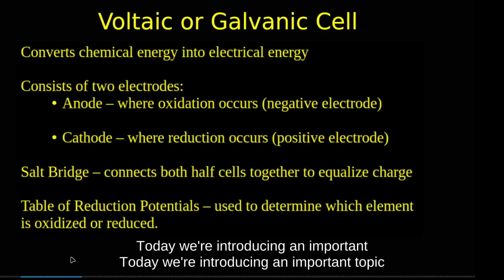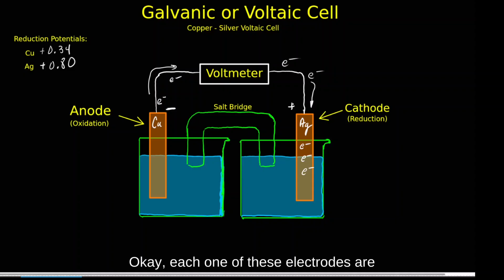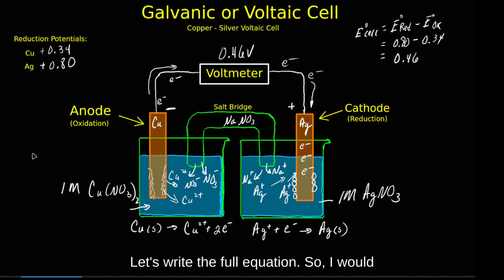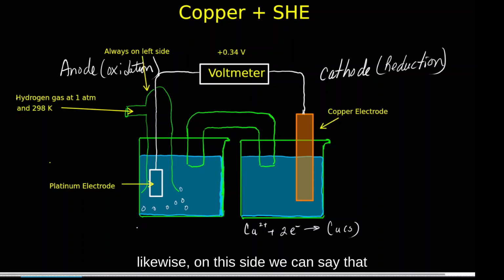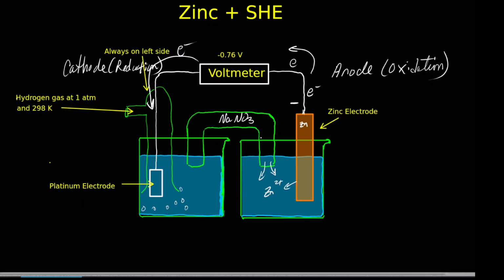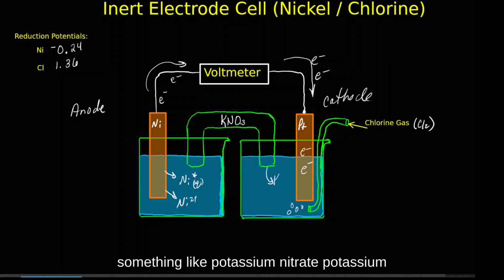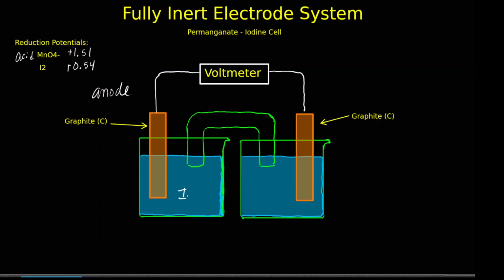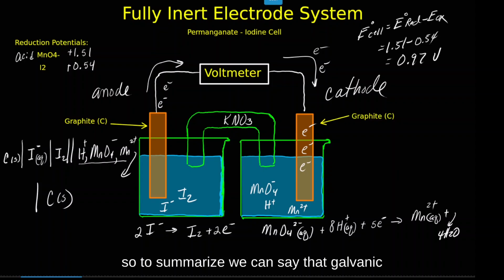Galvanic Cells Made Easy: Active, Gas, SHE & Inert Electrodes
In this video, we explore how Voltaic (Galvanic) Cells convert chemical energy into electrical energy through spontaneous redox reactions. Step-by-step, we examine four important electrochemical cell setups commonly used in chemistry courses.

Topics covered in this lesson include:

⚡ Two active metal electrodes
⚡ The Standard Hydrogen Electrode (SHE)
⚡ Cells involving a gas electrode
⚡ Cells with no active electrode (inert electrodes)
⚡ Oxidation and reduction reactions
⚡ Electron flow and salt bridges
⚡ Cell notation and overall reactions
⚡ Determining anode and cathode

This tutorial is designed for:

AP Chemistry
General Chemistry
College Chemistry
Electrochemistry review
Exam preparation